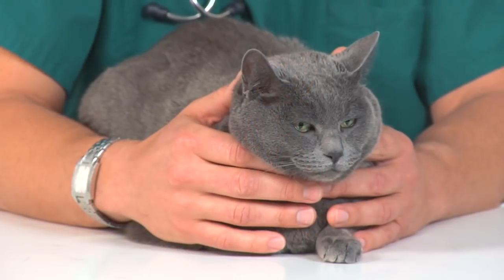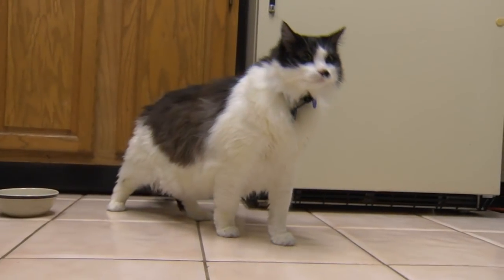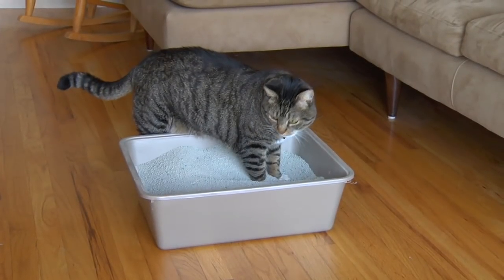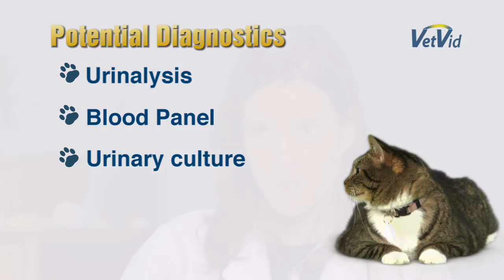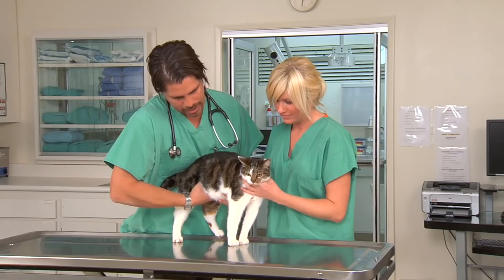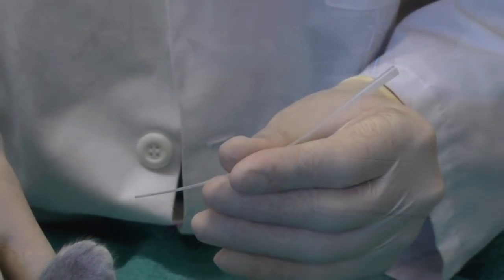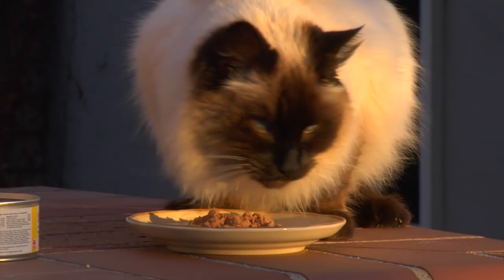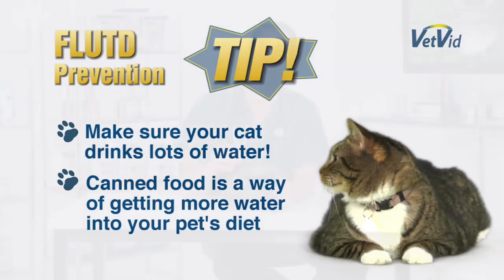Feline Lower Urinary Tract Disease (FLUTD) - VetVid Episode 008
In this video Dr. Alyssa Mourning, DVM, gives a thorough overview of  FLUTD, Feline Lower Urinary Tract Disease.

We'll learn how to recognize the signs of FLUTD, potential diagnostics as well as potential treatments and dietary therapies. This information is not meant to replace the advice of your regular veterinarian.
For your thirsty cat*
Keep your cat busy with this fun scratching post*